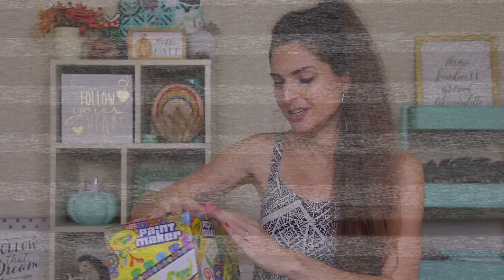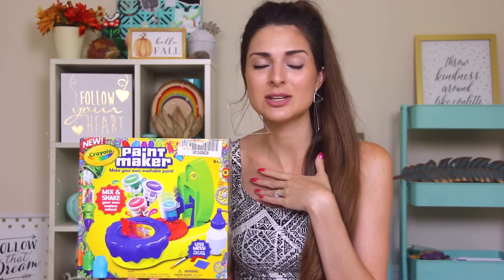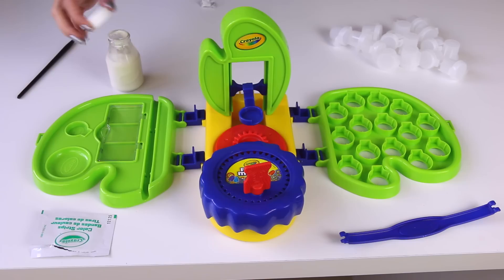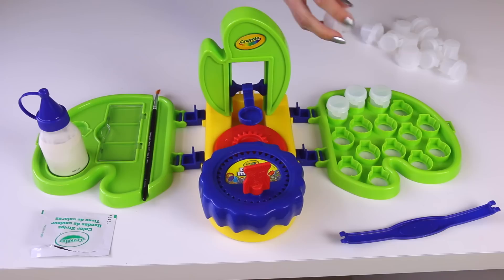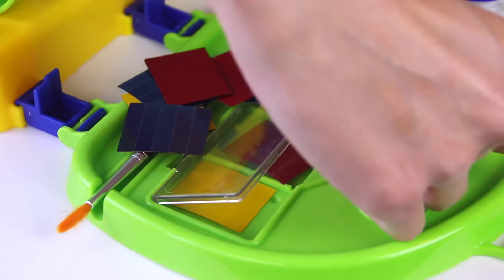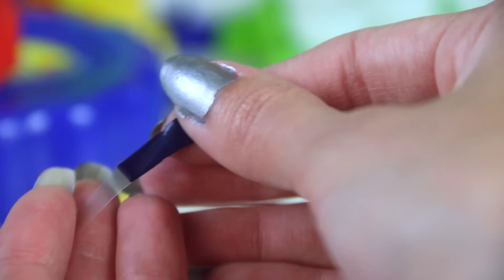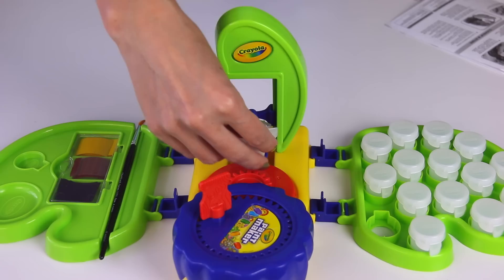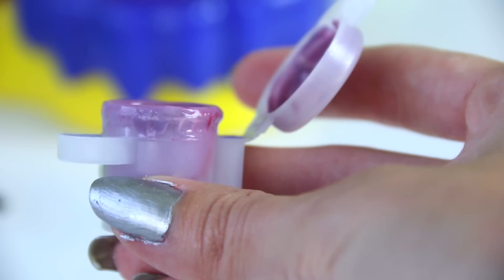Testing CRAYOLA PAINT MAKER Craft Kit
So we're crafting some paint colors in this CRAYOLA PAINT MAKER craft kit testing video! It's another SoCraftastic craft kit testing episode - featuring a paint maker machine by Crayola. Watch me unbox, review, & test this paint maker craft kit - complete with instructions and my opinions on the product. With this kit you can mix custom colors of paint, but are they as good as pre-mixed paint?! Find out in this craft kit testing episode!

👍Thumbs up if you want to see more craft kit testing videos here on SoCraftastic!

PURCHASE CRAYOLA PAINT MAKER CRAFT KIT :

: : : SEND ME MAIL : : :
Sarah Takacs